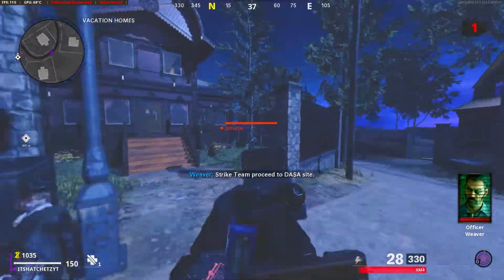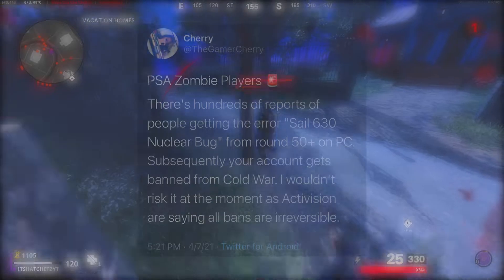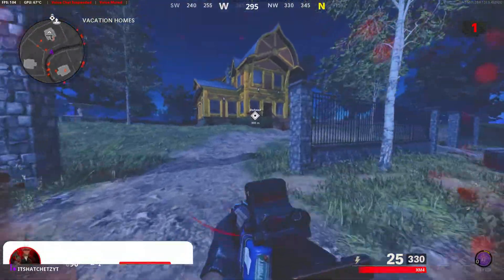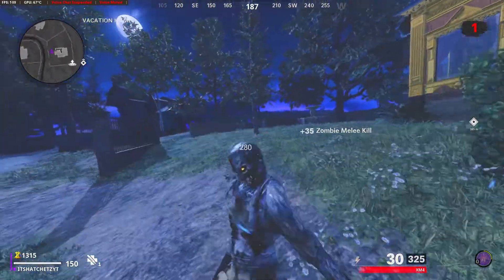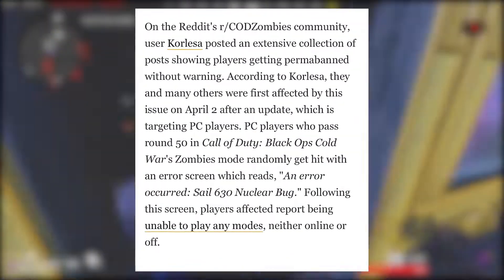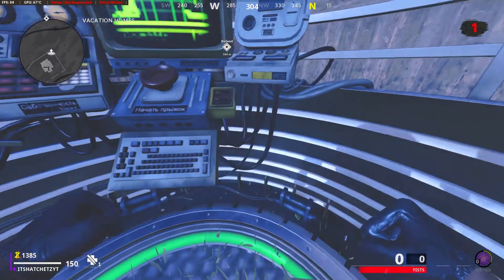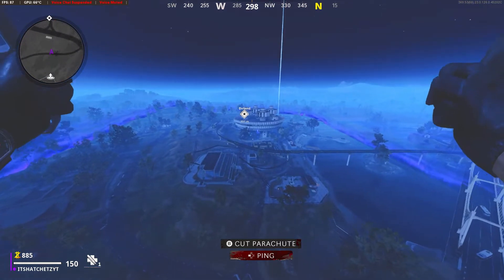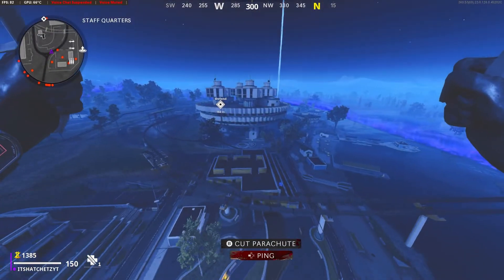DO NOT PLAY BLACK OPS COLD WAR ZOMBIES ON PC RIGHT NOW! PERMANENT ACTIVISION BAN GLITCH EXPLAINED...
➡️Think I did a good job with this upload/stream?

🖥️My PC Build:
I7 6800k
Nvidia RTX 2070 SUPER
16 GB VENGEANCE DDR-4 3600 MHZ RAM